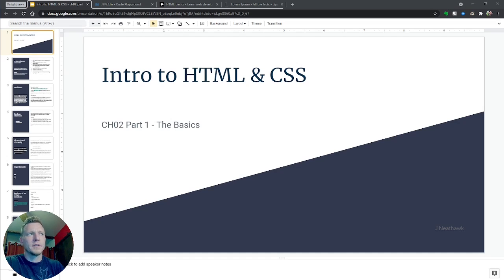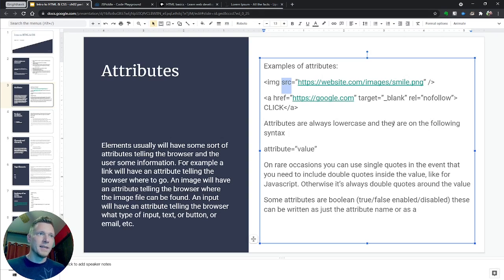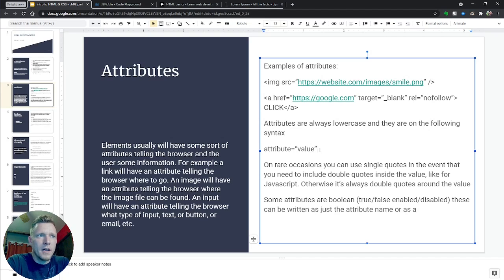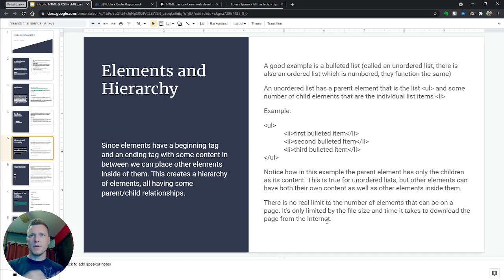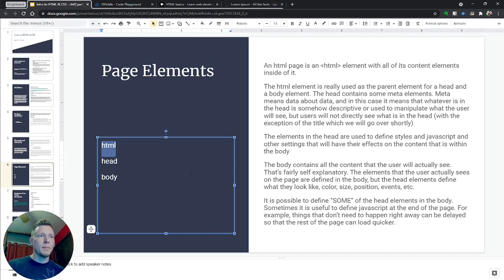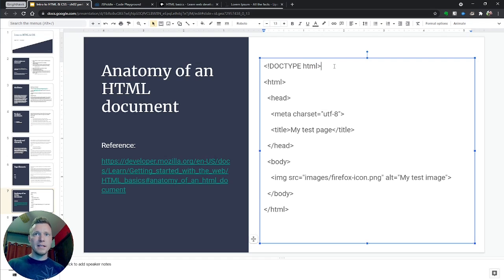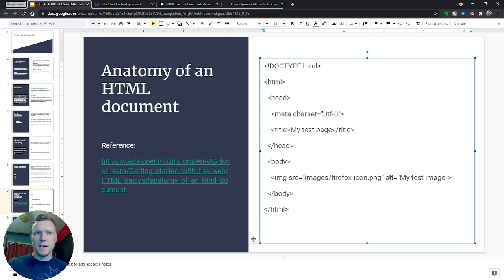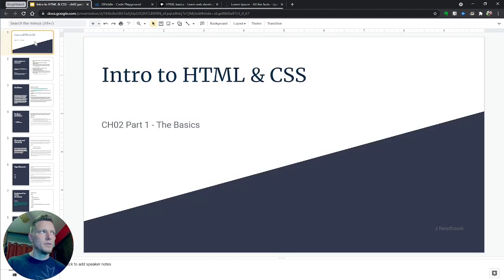Intro to HTML & CSS - Basic Elements of Building Content - ch02 part 2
This series is following the book "Web Development & Design Foundations with HTML5 9th ed"

I'm picking out parts that I feel are either important or easy to make a mistake and taking short deep dives into selected topics.

This chapter we introduce some of the foundational HTML elements. For a description of the semantics of how to write elements in HTML check out part 1 of chapter 2.